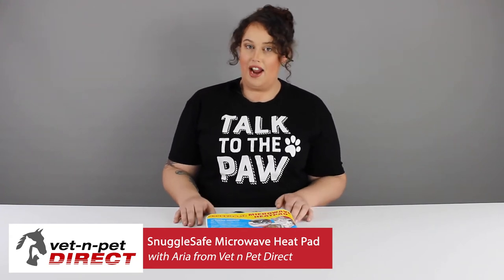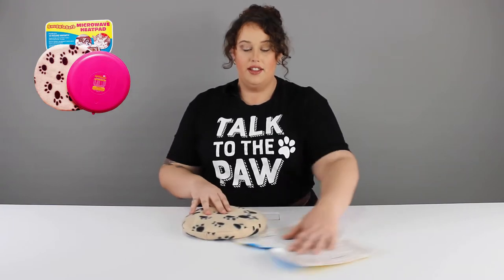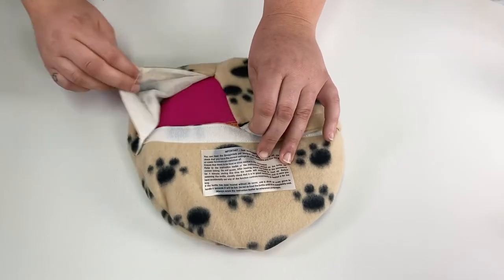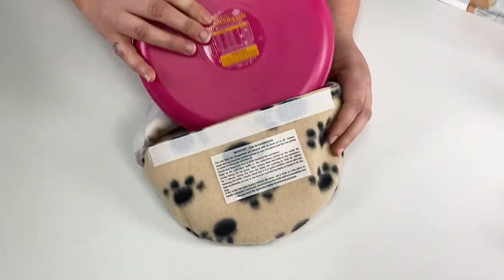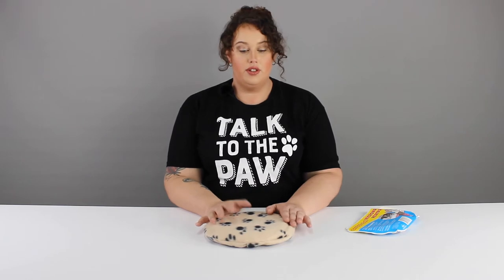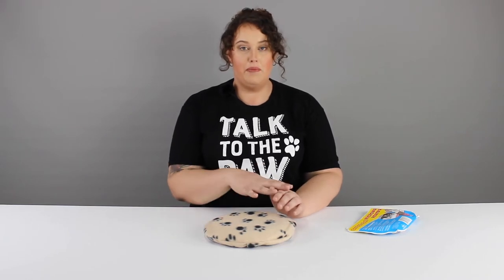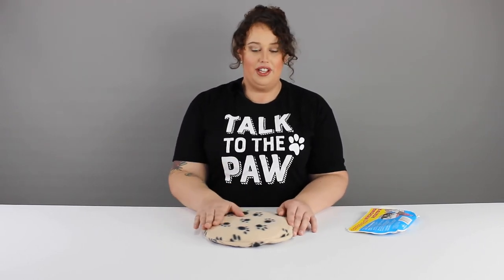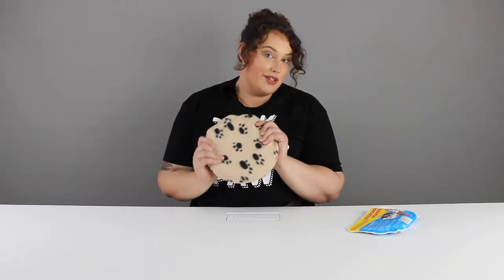SnuggleSafe Microwave Heat Pad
The SnuggleSafe Microwave Heat Pad is one of vet-n-pet DIRECT's top selling products. In this video Aria shows you why it is so popular and how it works.

It is a unique heat pad made specifically for use in your animal's bed. Just pop it into your microwave for a few minutes and it will provide up to 10 hours of warmth. Slip it under your pet’s bedding at home, in the car or wherever it’s needed. They are great for sick, injured, old, spoilt and lucky animals that need (or like) a little bit of extra warmth.

Shop for the SnuggleSafe Microwave Heat Pad here at vet-n-pet DIRECT